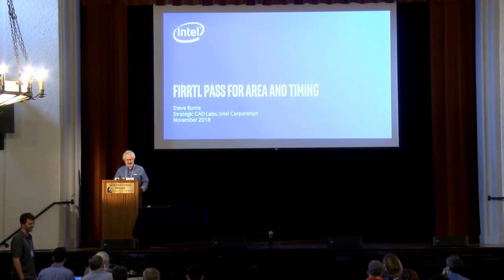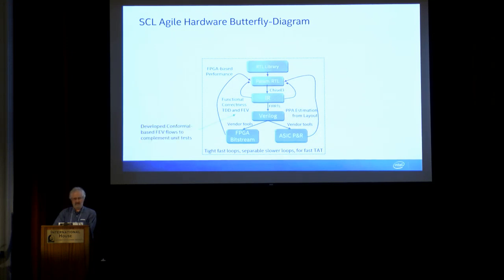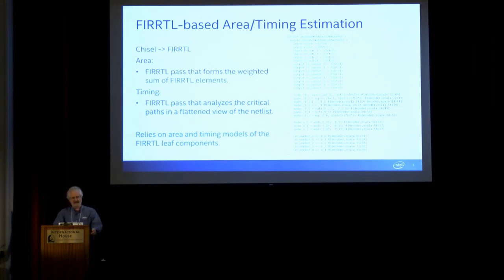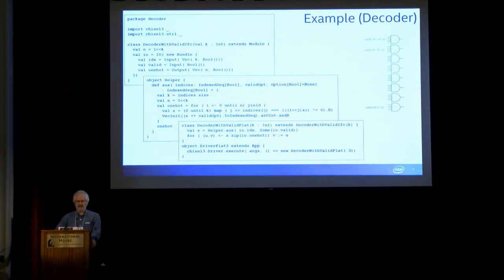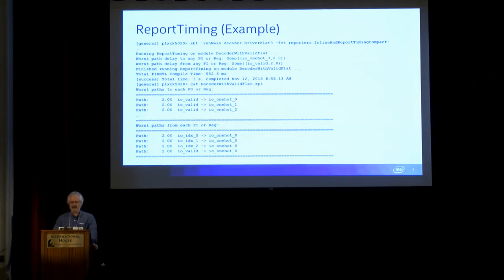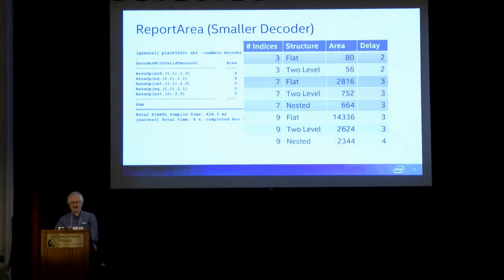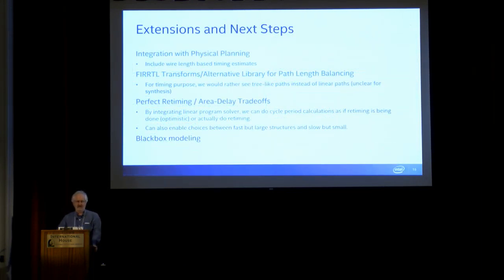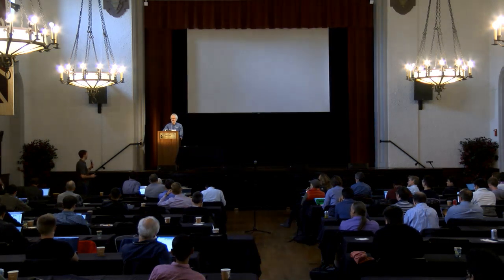FIRRTL Pass for Area and Timing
Author: Steven Burns